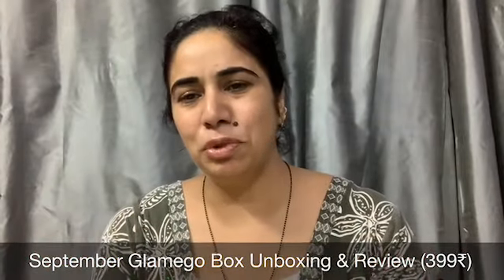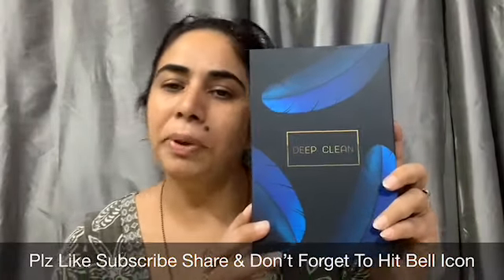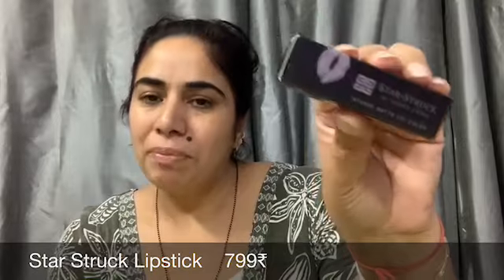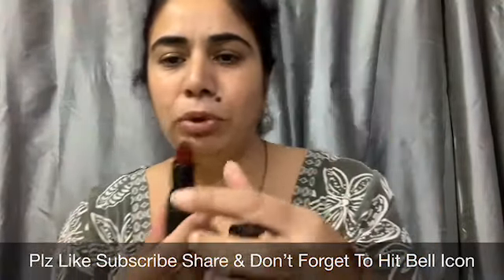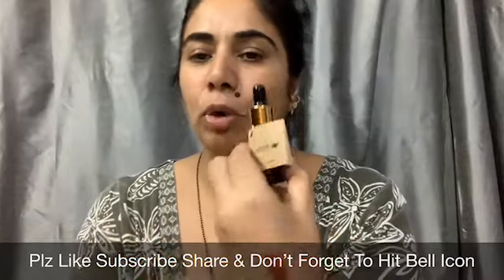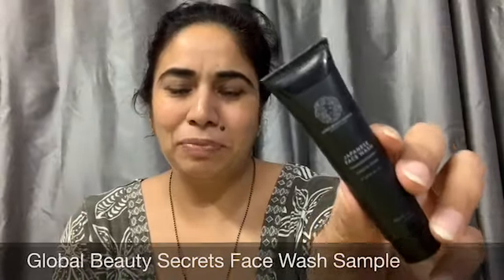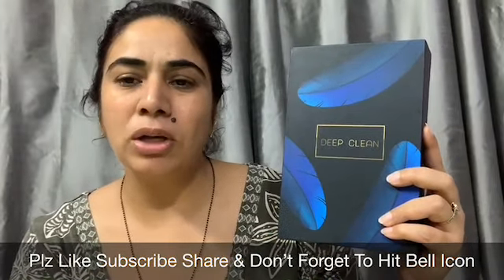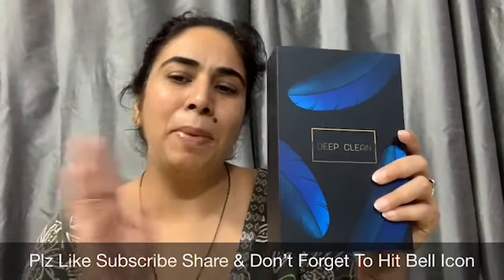Glamego Box September 2019 | Unboxing & Review | By Catchy Fusion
September glamego Box , September glamego Box 2019 ,
glamego Box September , Subscription Box , glamego Box unboxing, September glamego unboxing , Makeup, Skin Care,
Beauty Subscription box , September 2019 glamego box

Hey Guys
Welcome To Catchy Fusion
This is a September glamego Box unboxing & review video. Glamego Box is a monthly beauty subscription subscription priced @399₹ for a month.

September glamego box Contents-

Star Struck lipstick 799₹
Votre Facial serum 1670₹
Votre Spa Exfoliant Sample
Global Beauty Secret Face Wash Sample